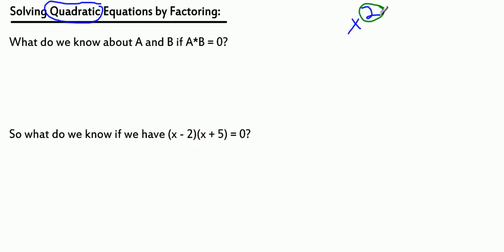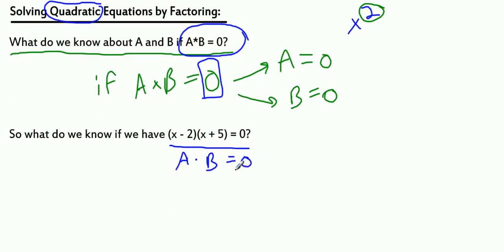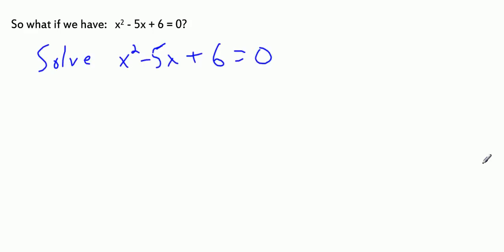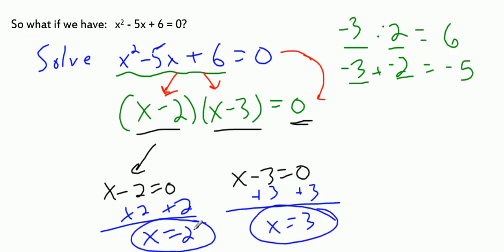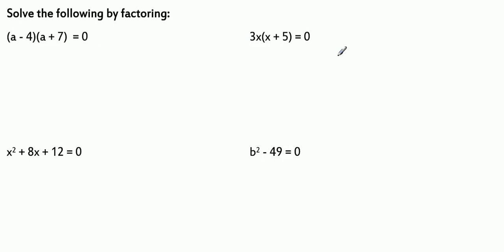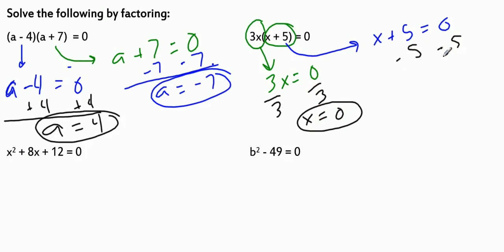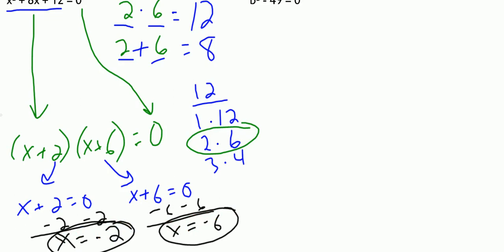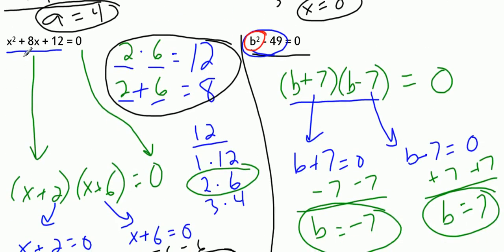Solve by Factoring Part 1